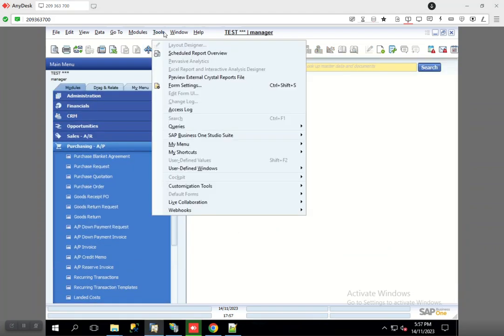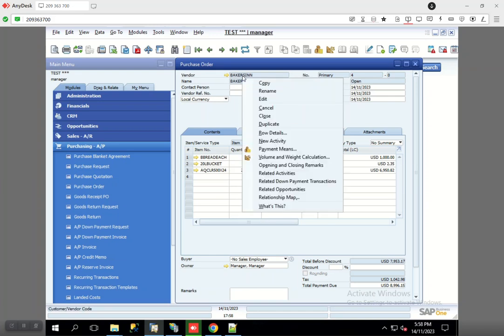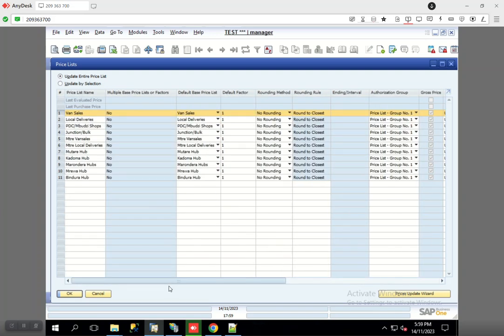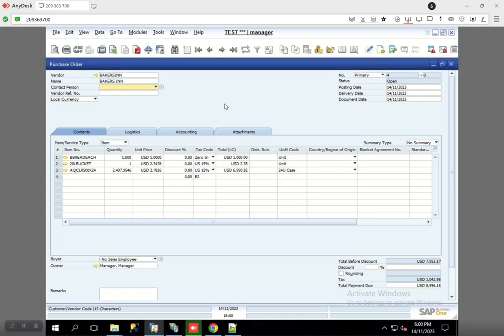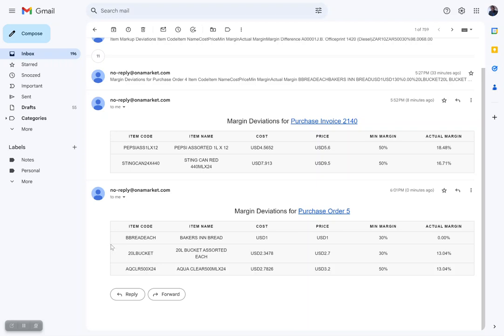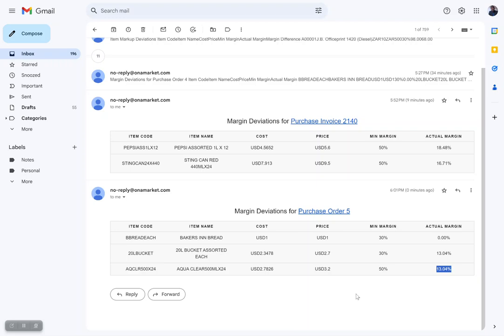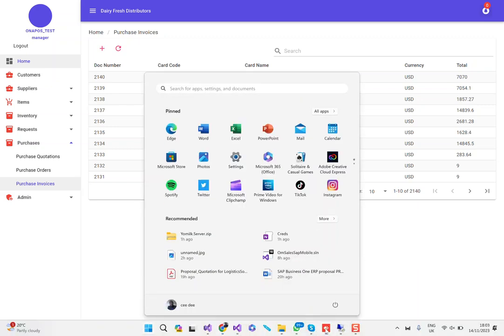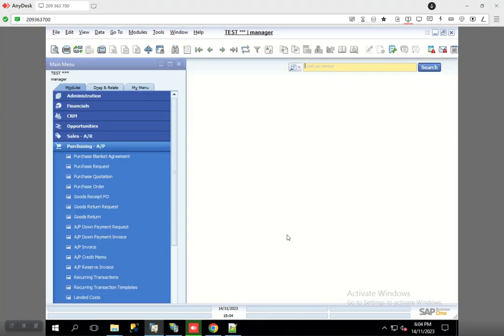SAP Business One Margin Alerts - onadiamonds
This video shows you how you will be able to get alerts on margins when a purchase order or invoice has been created.